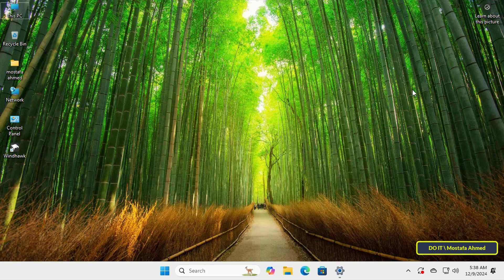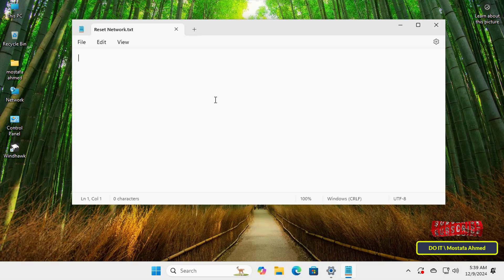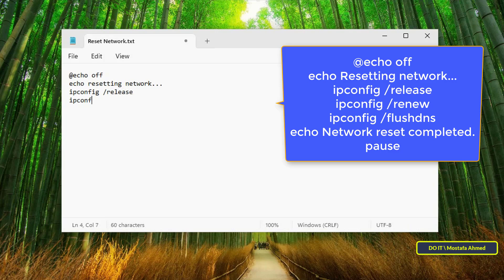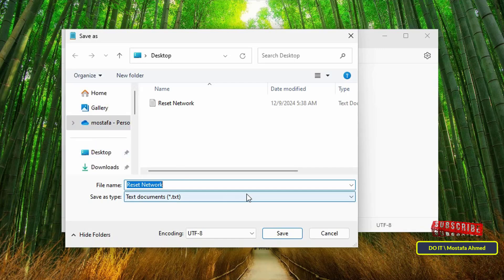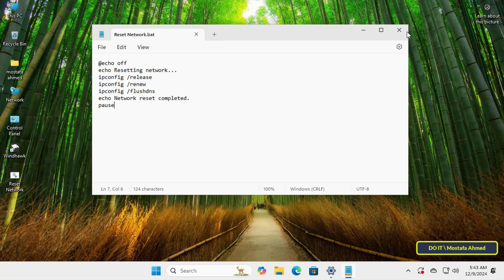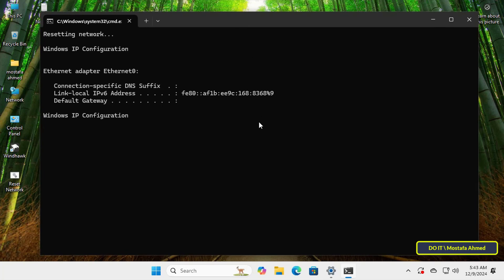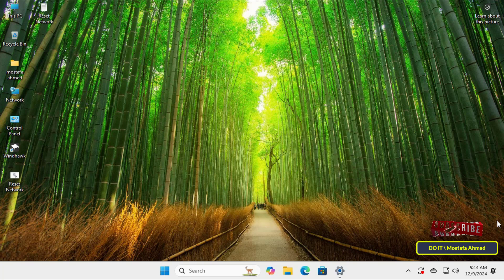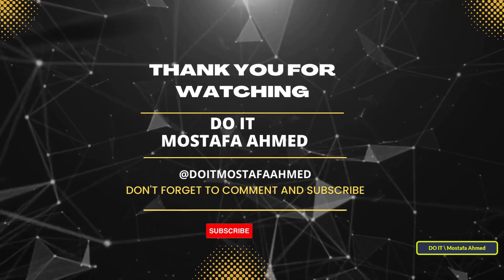Create Batch File to Reset Network Settings ( Fix Network Issues ) | Windows 11 / 10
In this video, I will show you how to create a batch file that can reset network settings to solve common connection problems such as internet disconnection or losing the Wi-Fi connection sign from the computer but working on the rest of the computer or inability to access certain websites. ✅
➡This file releases your computer’s current IP address, requests a new IP address from your router’s DHCP server, and flushes your DNS cache.👍
➡ The video explains how to create the batch file and how to enter the command and how to save it as a `.bat` file. And thus how to run the file whenever necessary to fix network problems. ✅
This batch file is a quick and easy solution that works like magic to get your internet connection back on track without any technical hassle. ✅
--- This DIY solution is perfect for fixing network issues instantly, whether you're a tech enthusiast or a beginner!

💥  The command used in the video is : 🔻
@echo off
echo Resetting network...
ipconfig /release
ipconfig /renew
ipconfig /flushdns
echo Network reset completed.
pause

💻 **Commands Covered in the Video Include:**
- Resetting the TCP/IP stack.
- Flushing the DNS cache.
- Releasing and renewing your IP address.
- Resetting the Winsock catalog.

Create Batch File to Resets Network Settings on Windows PC,
How to Repaer Network Settings With Command Line,
How to Fix Network Connection Issues Using Command Line,
How to use a batch file to reset and renew a network connection in Windows 10 / 11,
Resetting Network Devices and Network Stack,
Fix Network Connection Issues on Windows PC,
How to Fix Wi-Fi disconnecting By Command Line,
Reset Network Settings Using CMD,
Fix Network Issues | Troubleshoot Wi-Fi & Internet Problems in Seconds,
Create a .bat File For Fix Network Problems,
Batch File Tutorial,
Network Troubleshooting,
Fix Wi-Fi Issues,
Internet Connection Repair using command line,
Windows Network Solutions,
IT Tips and Tricks,
Network Connectivity Fix,
Fix Network Issues,,
Network Reset Commands,
how to flush DNS cache using batch file,
Wi-Fi keeps disconnecting solution,
how to create a batch file for network issues,